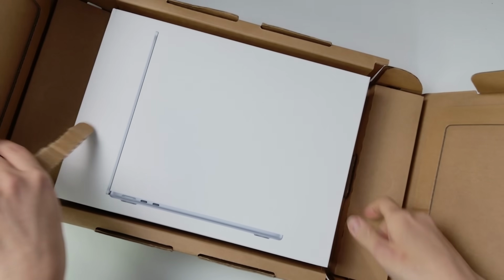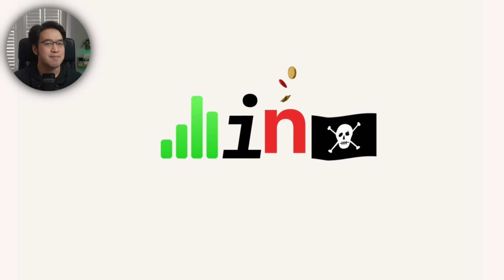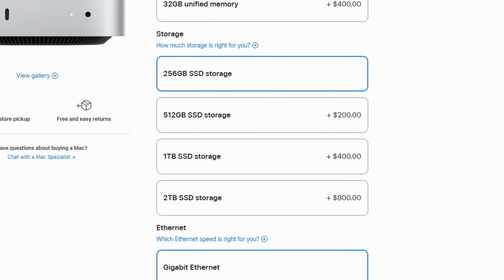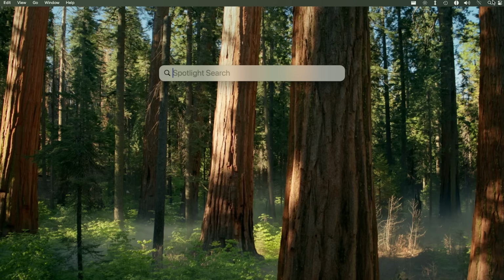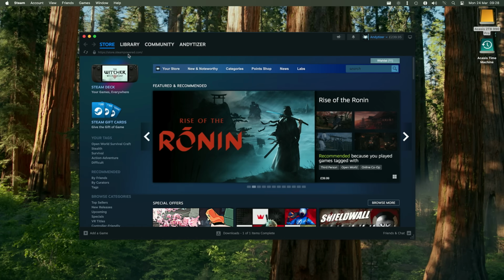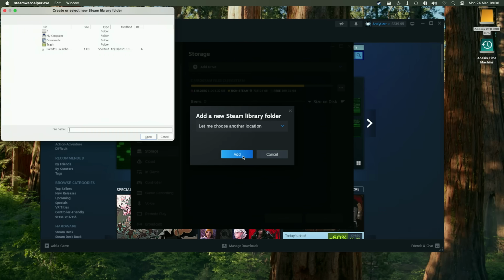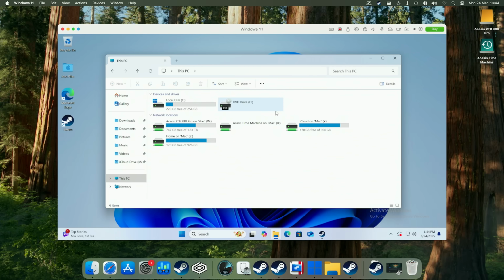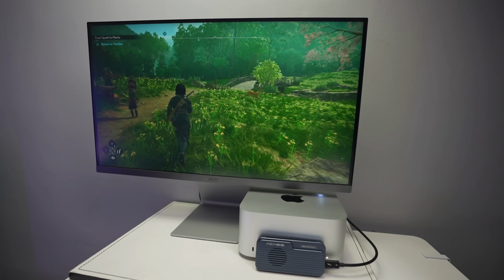The ULTIMATE SSD Upgrade for Mac Gamers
Samsung 990 Pro SSD

Quick video about one of my most commonly asked questions which is - how do you get Mac games running on an external drive? Well, here's the answer!

Timestamps:
00:00 Mac's storage problem
01:34 The solution
02:09 Make your own TB5 SSD
03:44 ThunderBolt and supported Macs
04:07 Format APFS
04:51 Mac App Store
05:21 Steam macOS
06:22 Steam Windows prep
06:38 CrossOver: Steam
07:34 CrossOver: Alternative method
08:03 Parallels
08:47 TB5 vs Internal SSD speed test
09:09 Do you NEED a fast SSD for games?